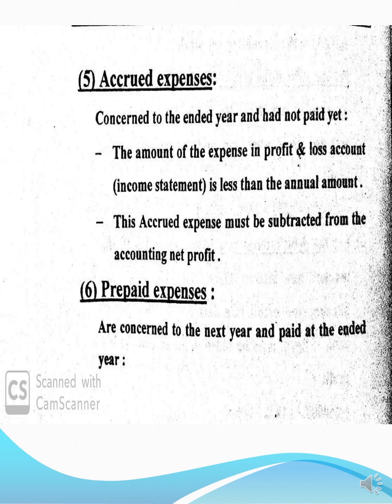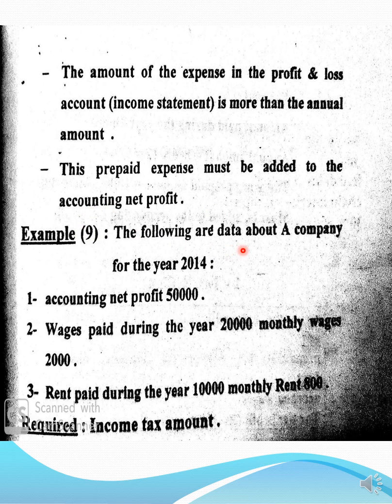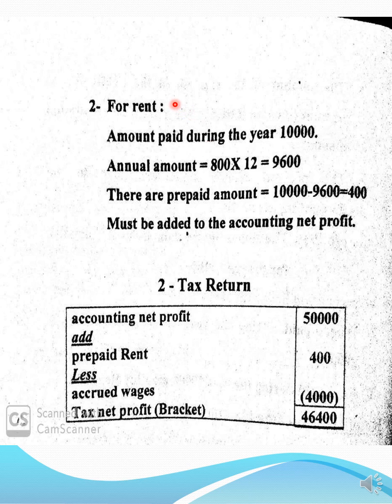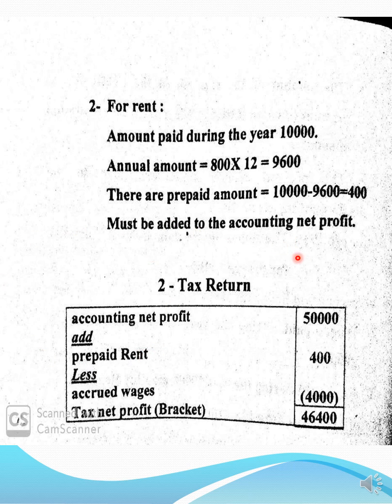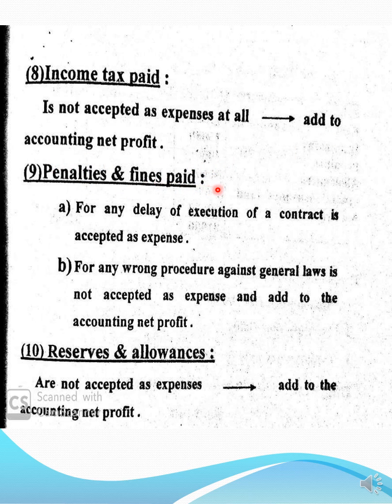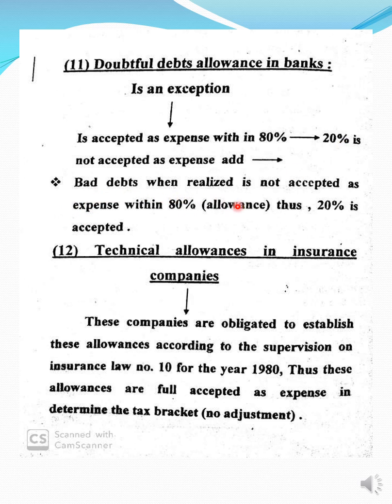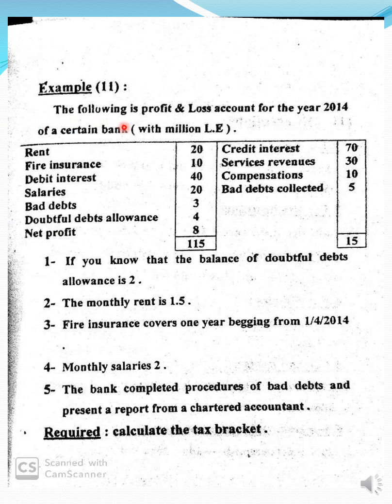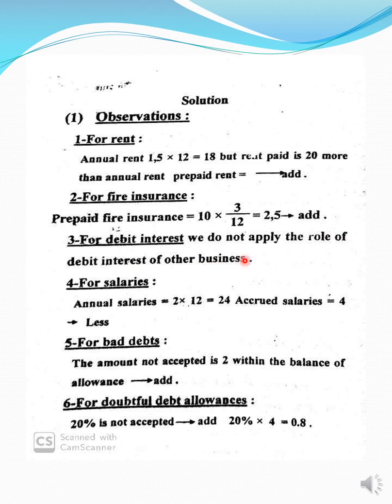MGT ACC417en Lecture1